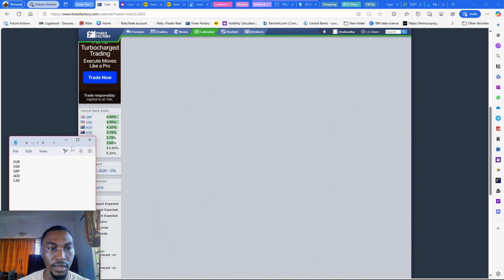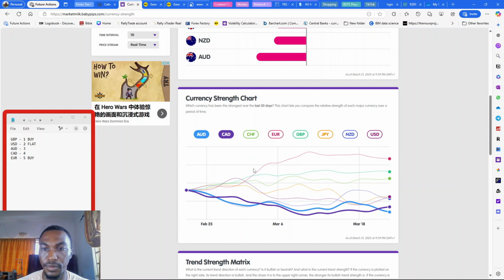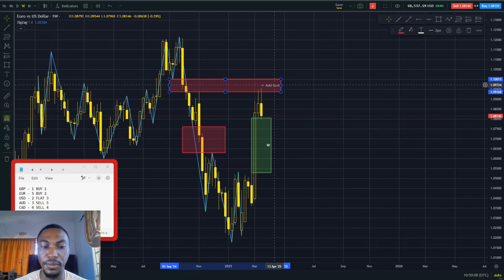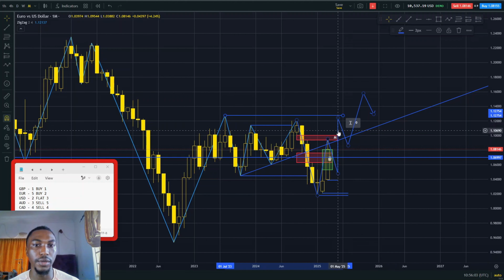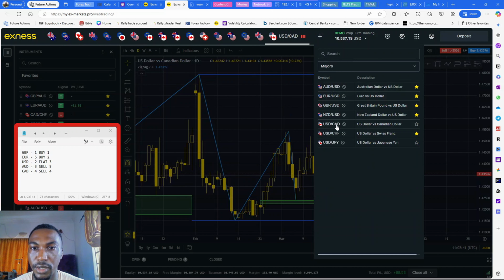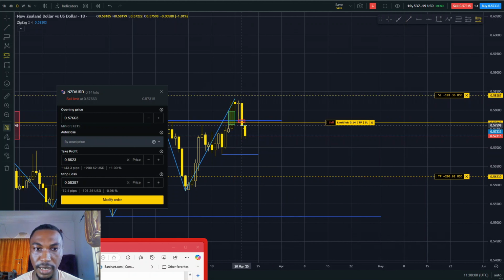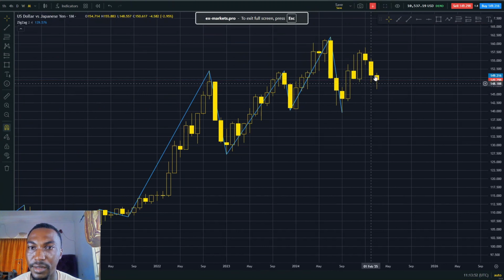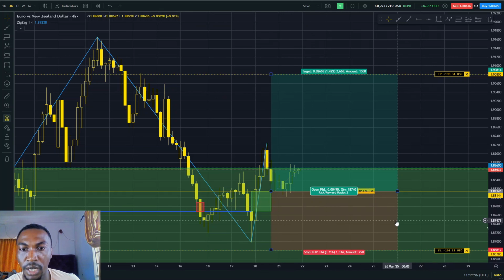7 Forex Pairs Analyzed! My Honest Predictions (AUD/USD, EUR/USD & More!)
Welcome back to the channel! In this week's Forex trading vlog, I dive deep into the charts and spend hours analyzing seven major currency pairs: AUD/USD, EUR/USD, GBP/USD, USD/CAD, USD/NZD, USD/CHF, and USD/JPY. Join me as I break down the monthly, weekly, daily, and even hourly timeframes, looking for potential buying and selling opportunities based on fair value gaps, market structure, sharp turns, and order flow.

As a small channel on my journey to either Forex profitability or deciding to call it quits, I'm sharing my honest analysis and trading plan for the week ahead. Will this be the week I finally get it right? Watch to find out!

YouTube Chapters with Timestamps:

0:00:00 Introduction and Context
0:09:19 Australian Dollar/US Dollar (AUD/USD) Analysis
0:12:14 Euro/US Dollar (EUR/USD) Analysis
0:21:16 British Pound/US Dollar (GBP/USD) Analysis
0:24:27 US Dollar/Canadian Dollar (USD/CAD) Analysis
0:27:58 US Dollar/New Zealand Dollar (USD/NZD) Analysis
0:31:47 US Dollar/Swiss Franc (USD/CHF) Analysis
0:36:20 US Dollar/Japanese Yen (USD/JPY) Analysis
0:41:53 Outro and Trades in Progress